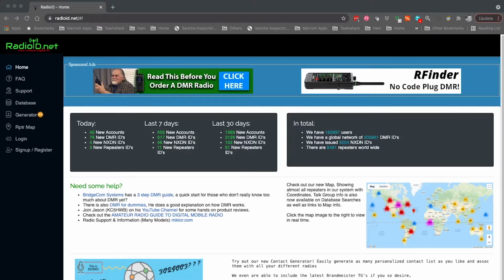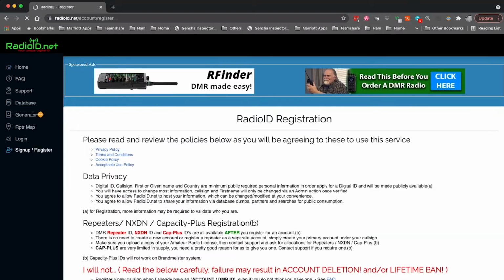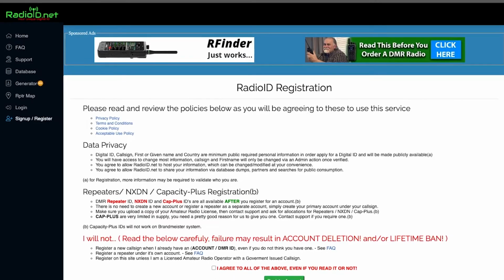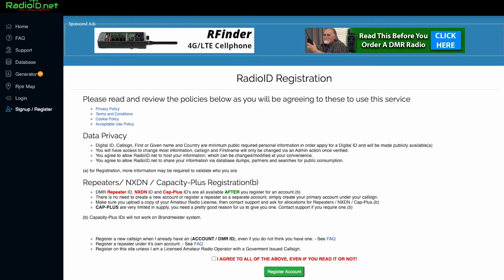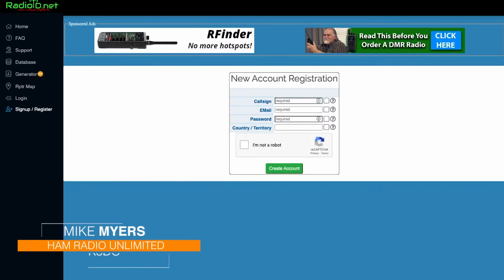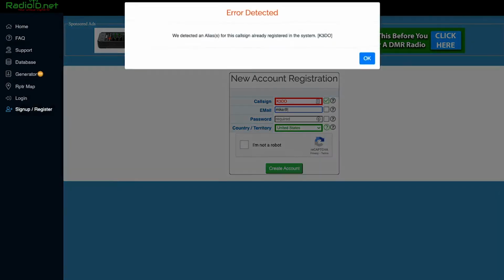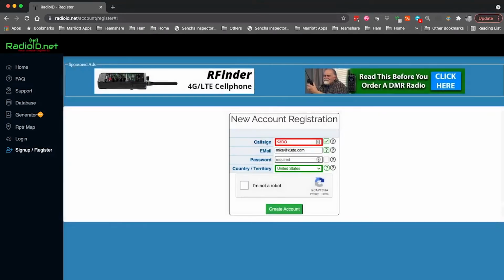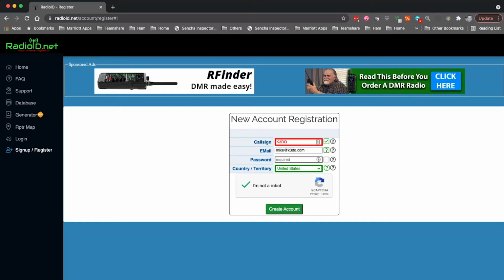Get your DMR ID quickie - S1Q1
This is a very short video walking you through the process of getting a DMR ID assigned to your callsign.

If you are planning to use DMR this is a requirement.

We created this video because we are going to release some videos about setting up a hotspot and other videos related to DMR.